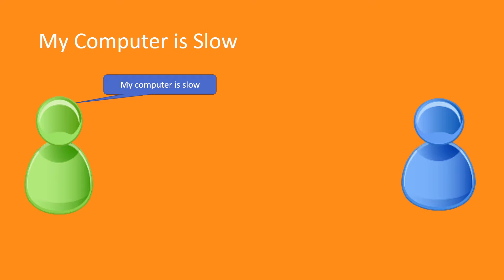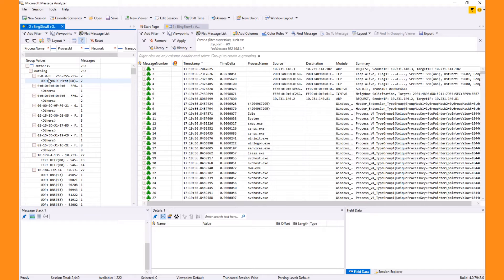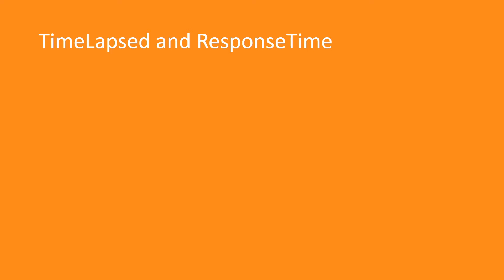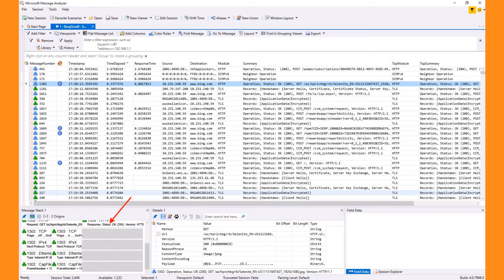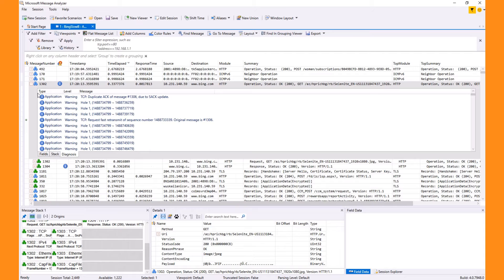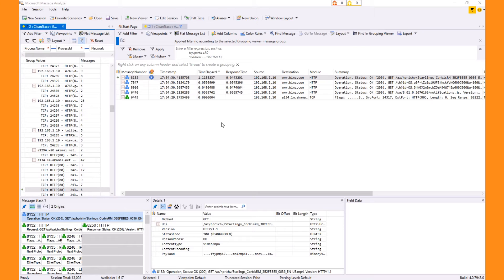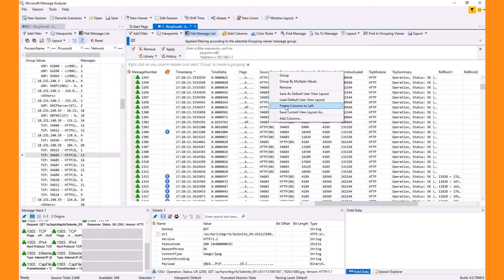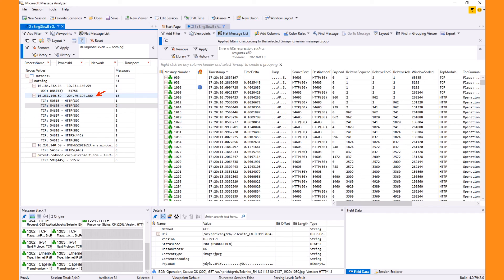Troubleshooting Slow with Message Analyzer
Message Analyzer has some unique capabilities for finding and quantifying slowness.  Come see how you can diagnose a network issue in a few clicks.  Start to understand how you can dive down and see the raw TCP layer.  Also see an example of freezing columns, and understand the ~= vs. != operator.